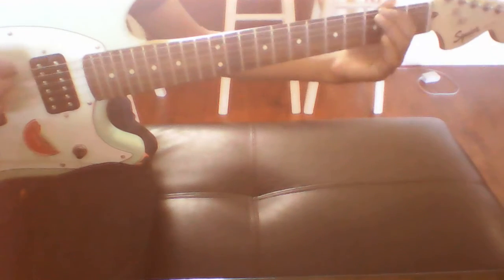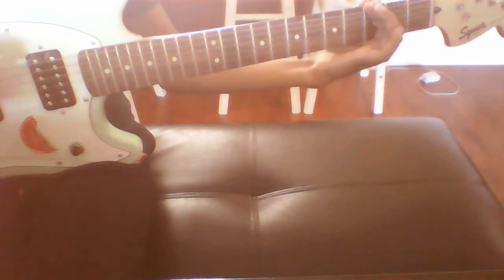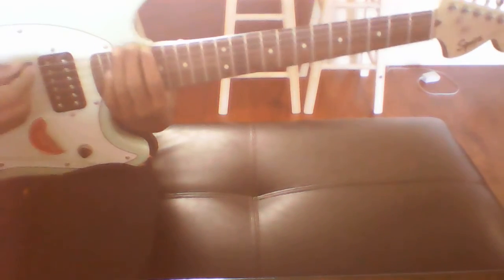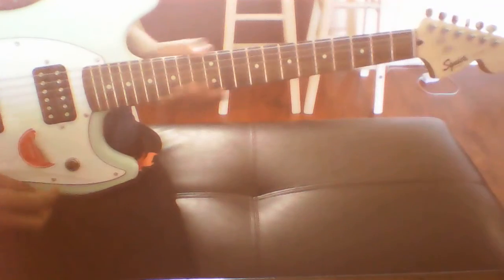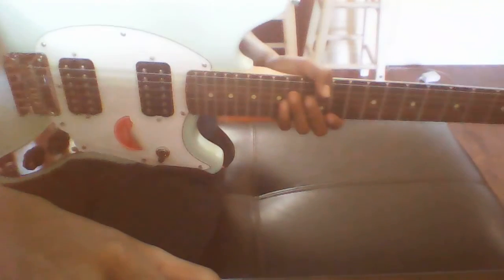Peter Gunn Riff Easy Tutorial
Become a guitar master by following me on these easy riffs. Still trying to be consistent on uploads but will try to upload 2 times a month or more.